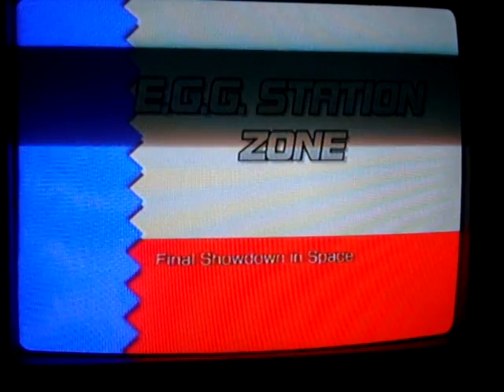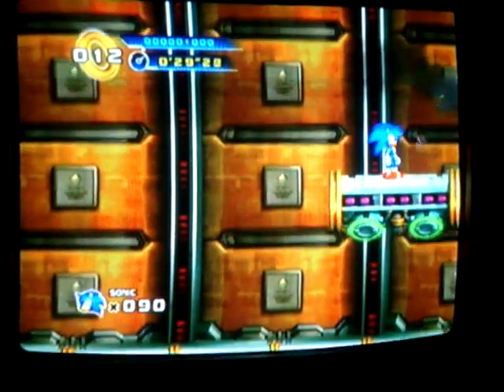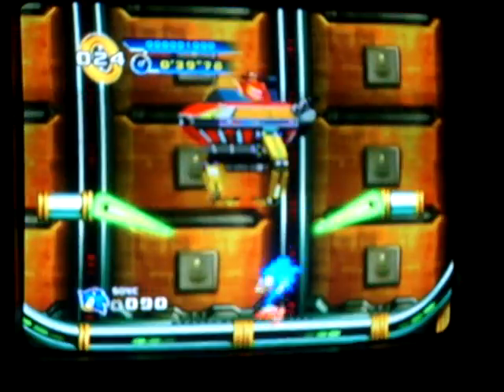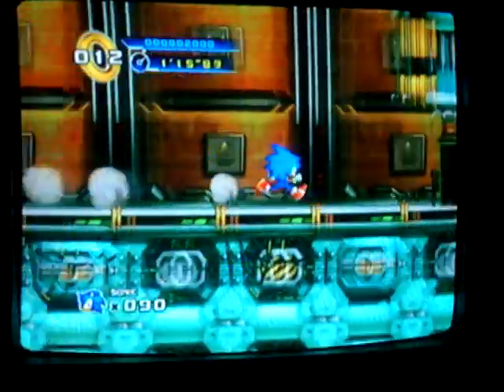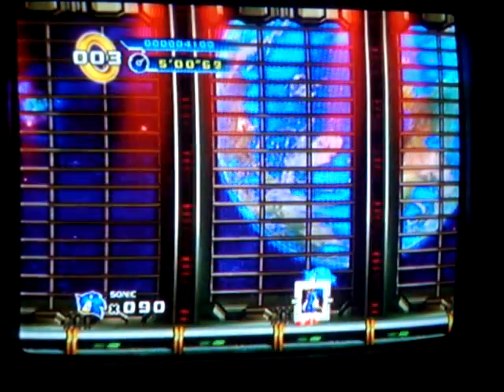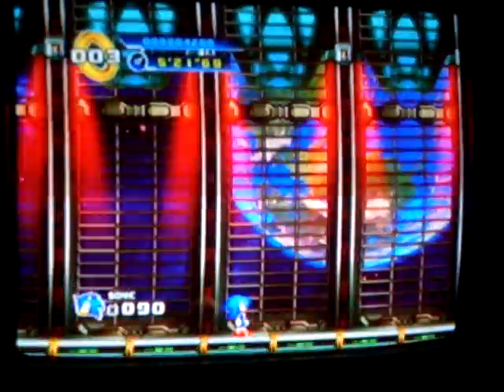Sonic the Hedgehog 4 Episode 1 Boss Run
Fun game. Must buy.
Can't wait for Episode 2!